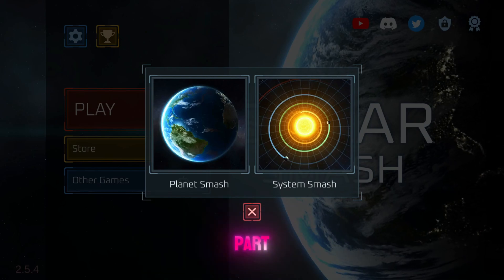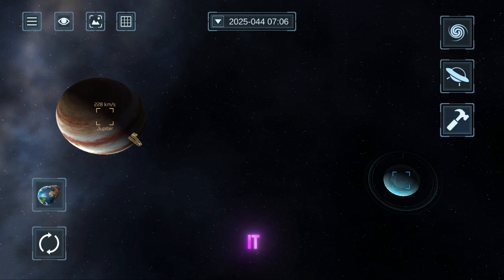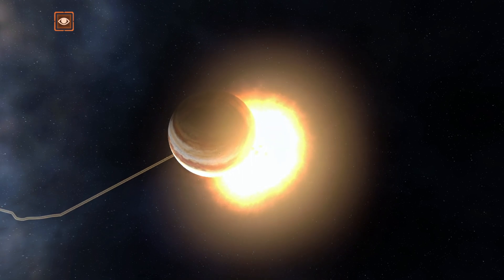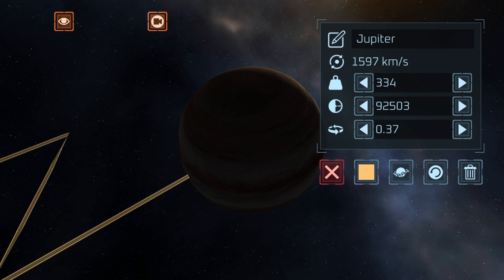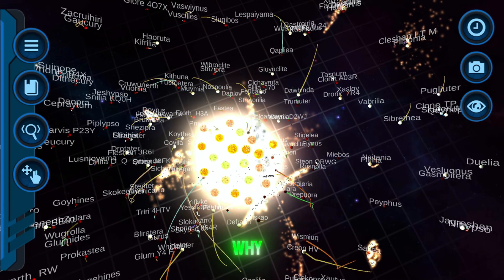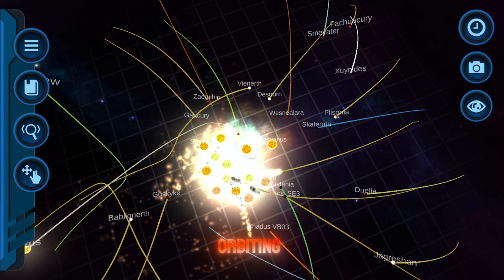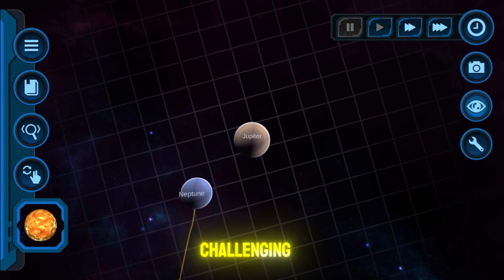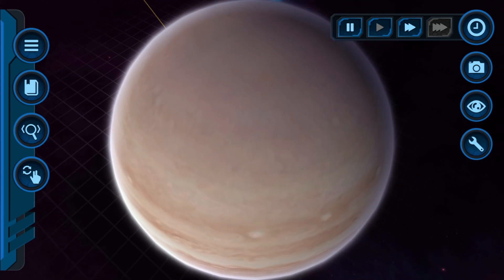JUPITER vs NEPTUNE Which Mobile Space Simulator Reigns Supreme?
🌌 Video Chapters:
0:00 Continuation & Introduction
0:31 Neptune's Ring Generation
0:39 Jupiter-Neptune Approach
0:56 The Collision Moment
1:20 Collision Aftermath & Effects
1:47 My Pocket Galaxy Demonstration
2:56 Solar System Preset Test
3:34 Final Collision & Comparison

Following viewer suggestions, we're testing collisions between Jupiter and Neptune across different mobile space simulators. Watch as we explore these cosmic crashes, from Neptune's automatic ring generation to Jupiter's shy approach, culminating in spectacular collision physics!

The exciting discovery of Neptune's automatic ring generation, followed by a challenging manual navigation of Jupiter. The collision results are fascinating - Jupiter actually grows slightly while Neptune transforms into gas! Then we explore My Pocket Galaxy, a simulator with seemingly unlimited capacity for stars and planets, before finishing with a solar system preset test.

While these mobile simulators provide entertaining visualizations, they each handle gas giant collisions differently. From basic physics to more complex interactions, each simulator brings its own unique interpretation of these cosmic events.

🎮 Simulators Featured:
- Solar Smash
- My Pocket Galaxy

Song: Tyla Yaweh, Mason Musso, Rarin - Beautiful Disaster

💫 Planet Information:
Jupiter: Largest planet in our solar system
Neptune: Eight and farthest known planet from the Sun
Both are gas giants composed primarily of hydrogen and helium

Looking forward to Part 3 of this experimental series!